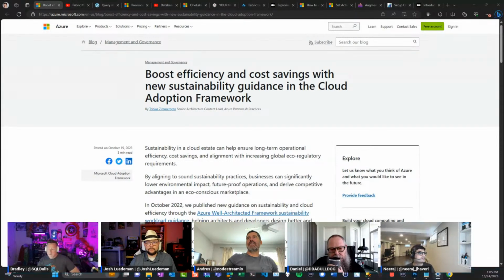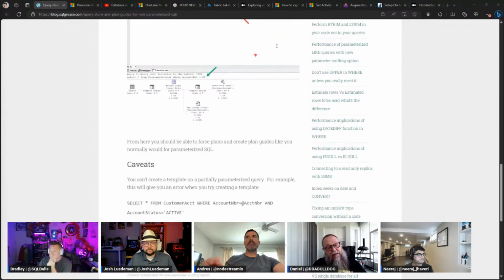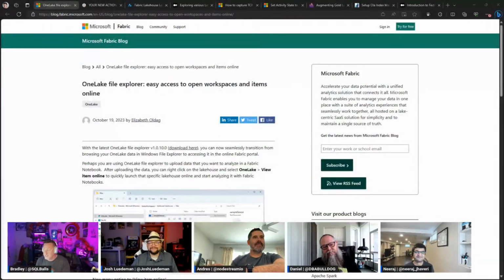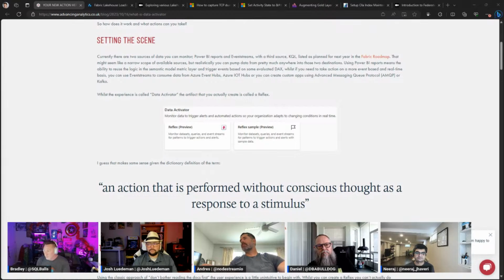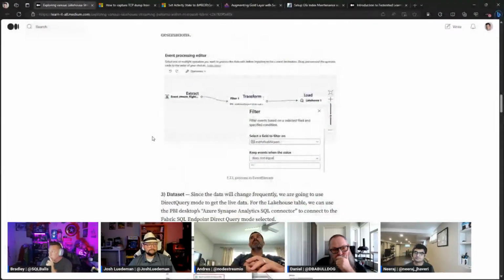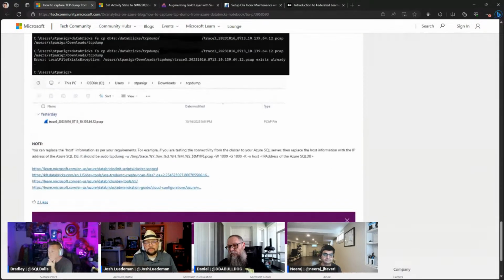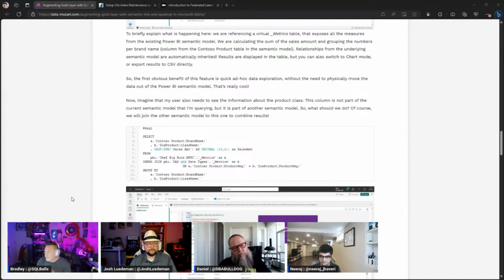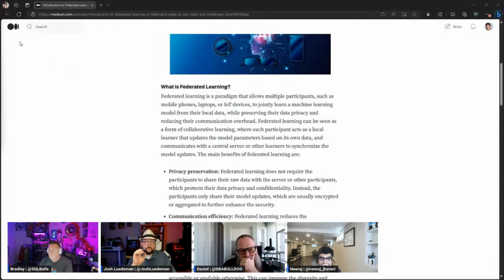10/24 Azure Data Community Round Table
​ Bradley Ball, aka @SQLBalls , Josh Luedeman aka @joshluedman, Daniel Taylor aka @DBABulldog , Neeraj Jhaveri, & Andres Padilla host the @Tales-from-the-Field weekly AzureDataCommunity Round Table with content from the community!

Amazing links in order of appearance by host who mentioned them:

Find a user group in your area, if your User Group is not a part of the community submit your group today!
to find FREE conference events in your area!

New Starts of Data Next Event is on FRIDAY!

Honorable Mention: Linkedin Microsoft Fabric Group, Join it!

Neeraj
• Boost efficiency and cost savings with new sustainability guidance in the Cloud Adoption Framework by Tobias Zimmergren Twitter @zimmergren

Bradley
• Fabric Monday 09: Organizing Workspaces by Dennes Torres

Dan
• Query store and plan guides for non parameterized SQL by Franklin Yamamoto Twitter @SQLGrease

Andres
• Automatic device provisioning with Azure IoT Hub using Mender.io by Luis Ramirez Twitter @luchoporpista

Josh
• Database vs Data Warehouse vs Data Lake | What is the Difference? by Alex the Analyst Twitter @Alex_TheAnalyst

Neeraj
• OneLake file explorer: easy access to open workspaces and items by Elizabeth Oldag Twitter @ElizabethOldag

Bradley
• YOUR NEW ACTION HERO! What is Data Activator? by Johnny Winter Twitter @j0hnnyw1nter

Dan
• Fabric Lakehouse Loading using Data Pipelines & Notebooks – Inspired by MS End-to-End Tutorials by Andy Cutler Twitter @MrAndyCutler

Andres
• Exploring various Lakehouse Streaming patterns within Microsoft Fabric. by Samarendra Panda

Josh
• How to capture TCP dump from Azure Databricks notebook by Stithi Panigrahi

Neeraj
• Set Activity State to “Comment Out” Part of Pipeline by Chenye Charlie Zhu

Bradley
• Augmenting Gold Layer with Semantic Link and SparkSQL in Microsoft Fabric by Nikola Ilic Twitter @DataMozart

Dan
• Setup Ola Index Maintenance with Azure Runbooks and Terraform by Josephine Bush Twitter @hellosqlkit

Josh
• Introduction to Federated Learning in Federated Edge AI: Use Cases and Challenges by Alexandra Grosu